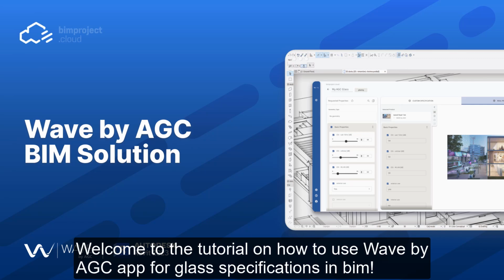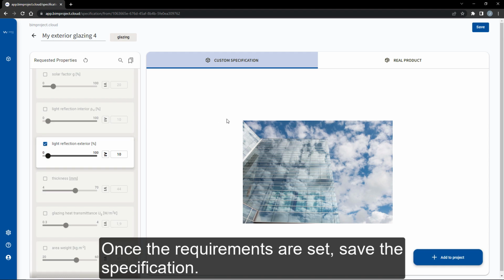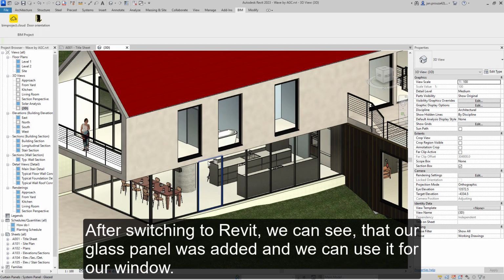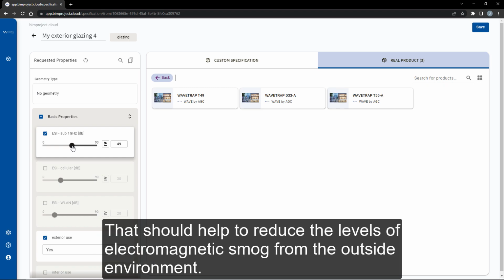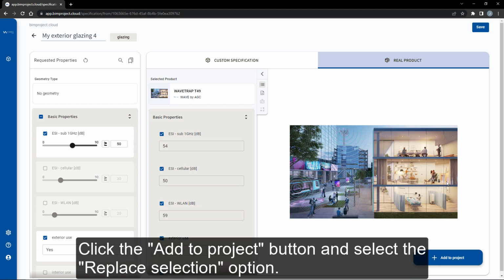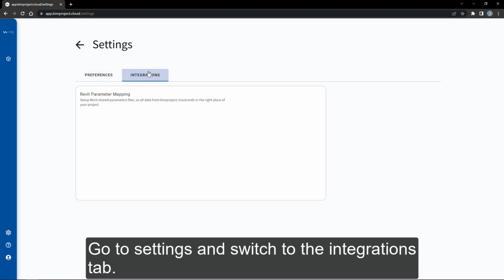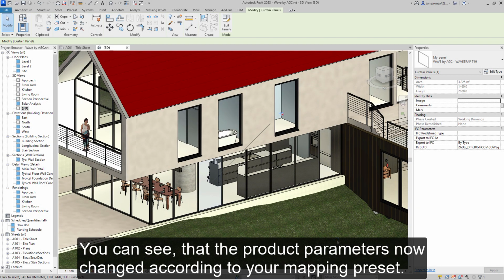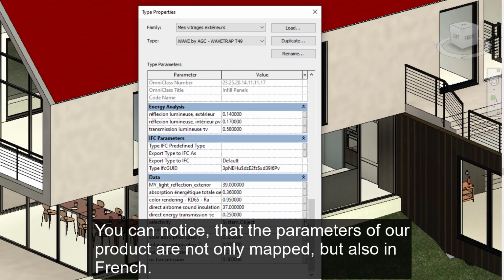WAVE by AGC & BIM Solution - Full Process on the App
Discover the seamless integration of WAVE by AGC within BIMproject.cloud - your key to elevated construction efficiency.

In this  video, we provide a concise step-by-step guide on setting up our WAVETRAP product, ensuring a streamlined process for your needs.

Learn how to navigate through the setup process with ease and precision. 💼🔍 - watch now!